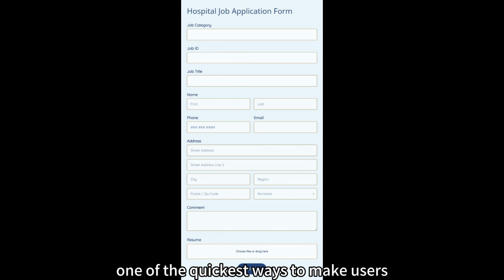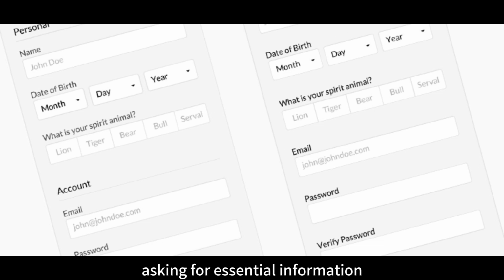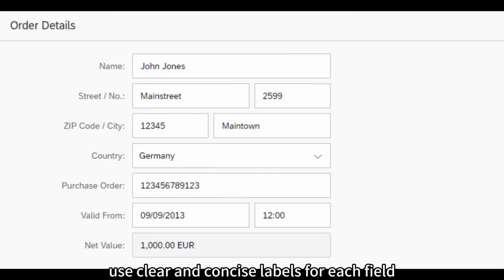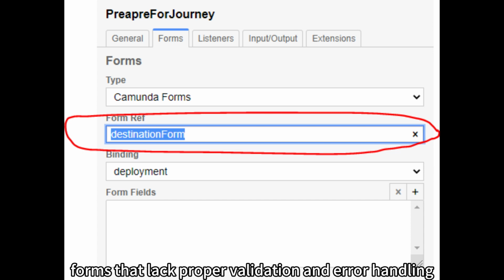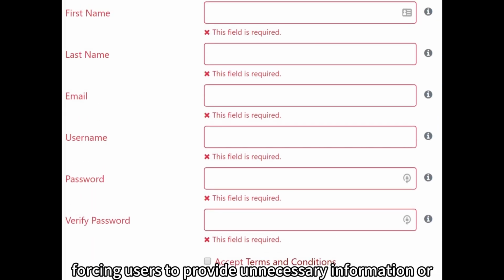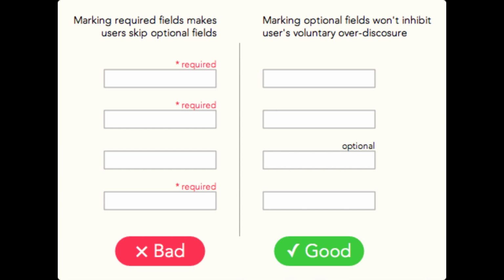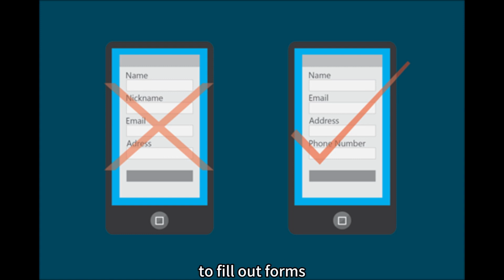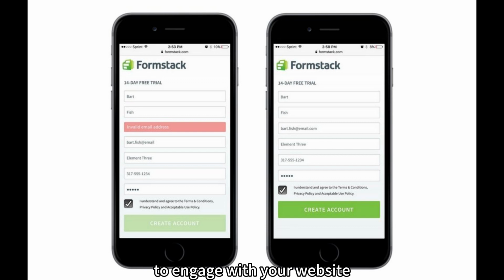Form Design Torture: How to Make Users Hate Filling Out Forms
Forms are an integral part of our online experiences, whether it's signing up for a service, making a purchase, or submitting information. However, poorly designed forms can quickly become a source of frustration for users. In this video, we will explore the common pitfalls of form design that can make users hate filling them out. We will also provide examples of these design mistakes and offer solutions to create a more user-friendly form filling experience.
Overwhelming Length: One of the quickest ways to make users hate filling out a form is by making it excessively long. When faced with a seemingly endless list of fields to complete, users may feel overwhelmed and abandon the process altogether. For example, imagine a registration form that asks for unnecessary personal details, such as favorite color or pet's name.
Solution: Streamline the form by eliminating unnecessary fields and only asking for essential information. Break longer forms into multiple steps or pages to make them more manageable and less daunting.
Complex and Confusing Layout: Forms with a cluttered and confusing layout can confuse users and make it difficult to understand the required information. Poorly labeled fields, inconsistent formatting, and unclear instructions can all contribute to a frustrating experience.
Solution: Use clear and concise labels for each field, provide helpful instructions or tooltips where necessary, and maintain a consistent layout throughout the form. Group related fields together and use visual cues, such as spacing and alignment, to guide users through the form.
Lack of Validation and Error Handling: When users make mistakes or encounter errors while filling out a form, it's crucial to provide clear feedback and guidance. Forms that lack proper validation and error handling can leave users frustrated and unsure of how to correct their mistakes.
Solution: Implement real-time validation to provide immediate feedback on errors or missing information. Use clear error messages that explain the issue and suggest how to fix it. Highlight the specific field(s) that require attention to help users quickly identify and correct errors.
Unnecessary Mandatory Fields: Forcing users to provide unnecessary information or making too many fields mandatory can be a major turn-off. Users may feel their privacy is being invaded or that the form is unnecessarily intrusive.
Solution: Only make fields mandatory if they are truly necessary for the process. Clearly communicate why certain information is required and assure users of their data privacy and security.
Poor Mobile Optimization: With the increasing use of mobile devices, it's essential to optimize forms for smaller screens. Forms that are not mobile-friendly can be frustrating to navigate and complete, leading to a negative user experience.
Solution: Design forms with a responsive layout that adapts to different screen sizes. Use larger input fields, clear labels, and minimize scrolling to make it easier for users to fill out forms on mobile devices.

Form design plays a crucial role in shaping the user experience. By avoiding the common pitfalls mentioned above and implementing user-friendly solutions, we can create forms that users find intuitive, efficient, and enjoyable to fill out. Remember, a well-designed form not only improves user satisfaction but also increases conversion rates and encourages users to engage with your website or application.